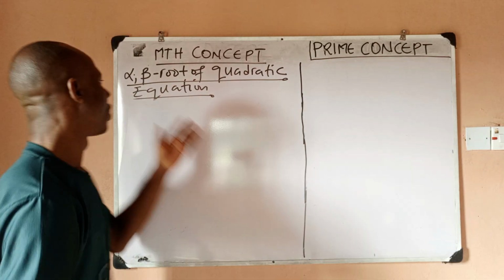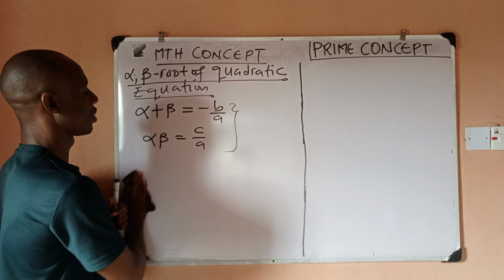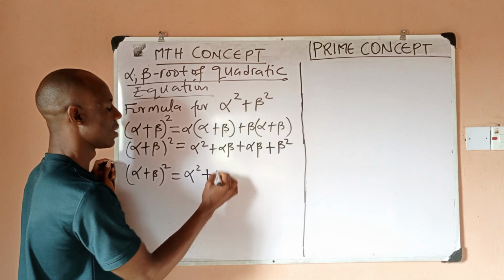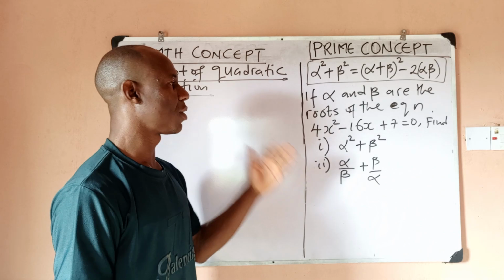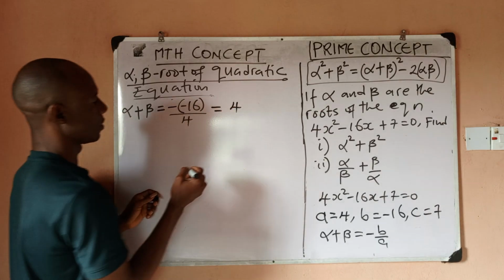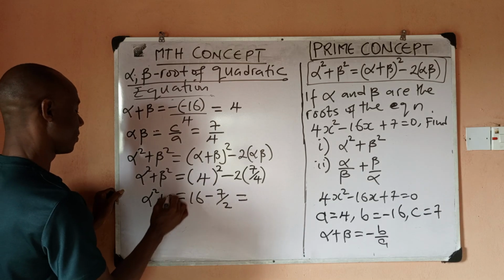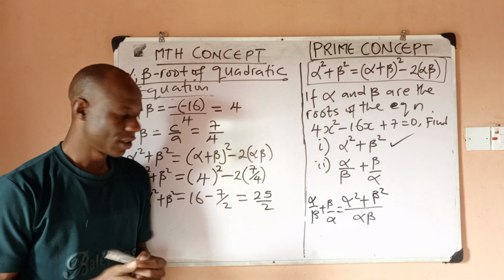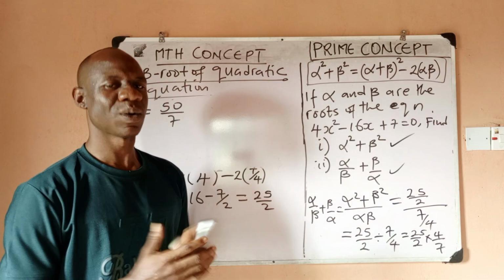Alpha & Beta Roots Explained: Deriving α² + β² Step by Step!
Unlock the secrets of quadratic equations! In this video, I explain alpha and beta roots of a quadratic equation and show you how to derive the formula for α² + β² with simple, step-by-step methods.

Whether you’re a student preparing for JAMB, WAEC, NECO, SAT, or A-levels, this tutorial will make understanding quadratic equations easy and fun.

What you’ll learn in this video:
✅ How to find alpha (α) and beta (β) roots of any quadratic equation
✅ Step-by-step derivation of α² + β²
✅ Tips to quickly solve quadratic-related problems in exams
✅ Applications of sum and product of roots

Boost your math skills and ace your exams with this complete guide on quadratic equations.